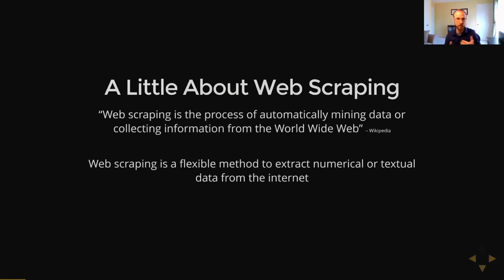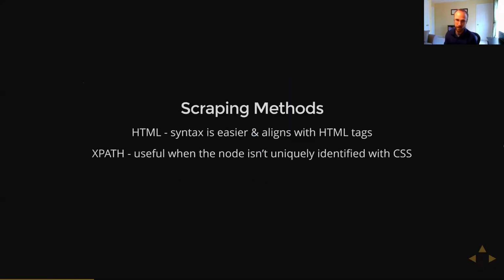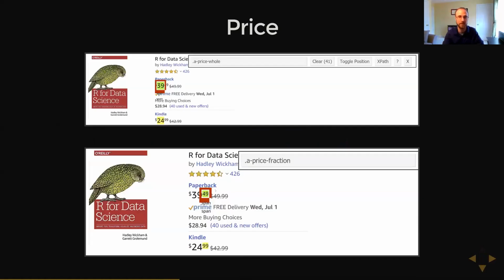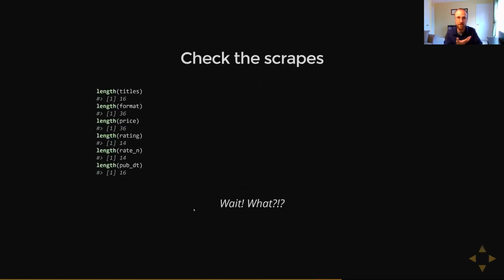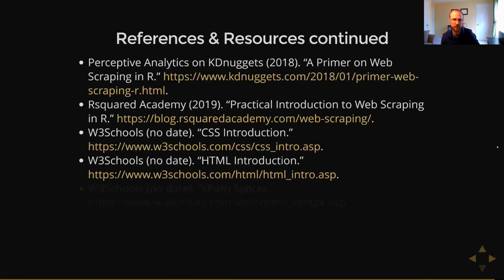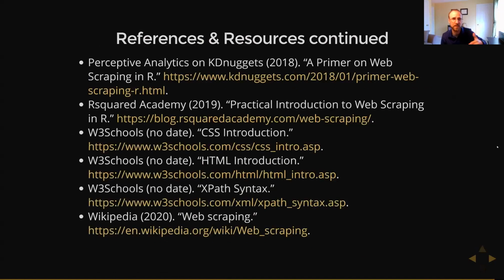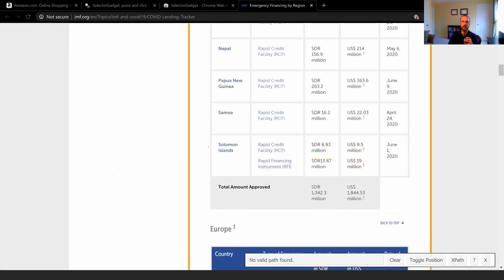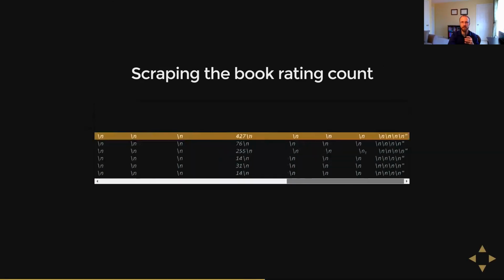Bureau of Labor Statistics (BLS) R User Group - Web Scraping with R & rvest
Presentation to the Bureau of Labor Statistics (BLS) R User Group.

Web scraping, sometimes called web harvesting, is a useful method for gathering data from the internet. The R library `rvest` is intuitive and quick to learn. It also provides a

This talk will provide an introduction to web scraping and how to accomplish this task with R and `rvest` The talk will cover: ensuring you have the rights to scrape the website, setting up your environment, scraping multiple portions of a website, and combining the data into a data frame for analysis.

After this talk, the code used will be provided on my GitHub account You are free to use the code as you see fit to explore and learn how to scrape websites with R and `rvest`.